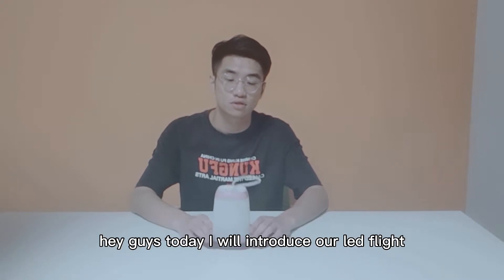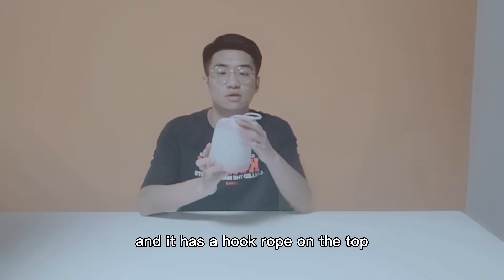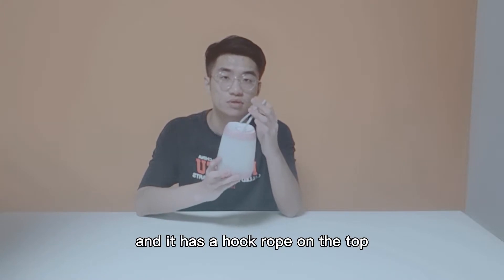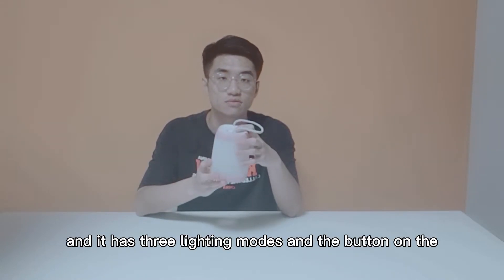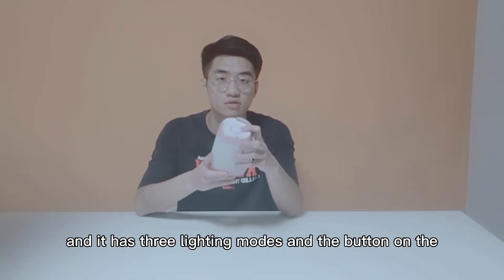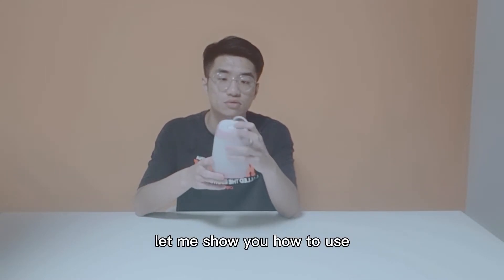Goldmore5 new LED Night Light With Three Lighting Modes For Indoor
Look at our new led night light.It is made of ABS.And it has three lighting modes:Low - Mid - High.It can be used for many situations.And it has a top rope.
It is a nice decoration for your bedroom.